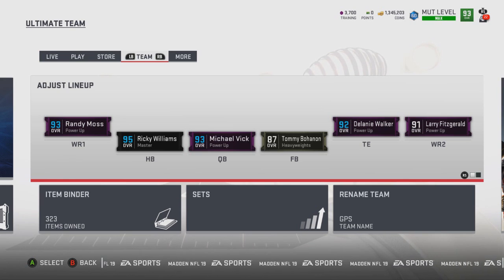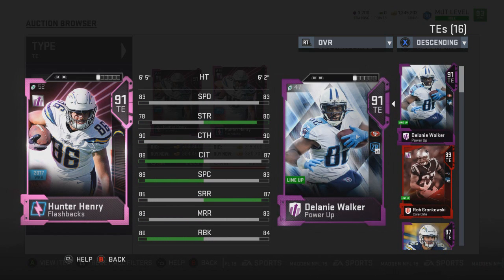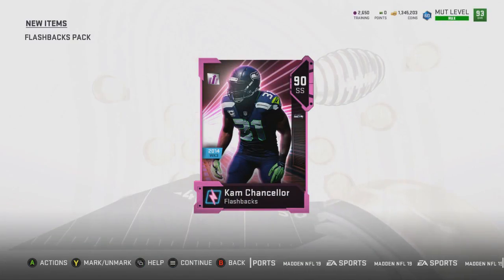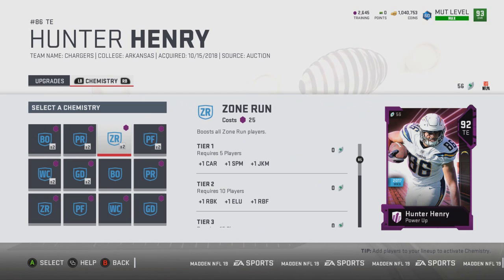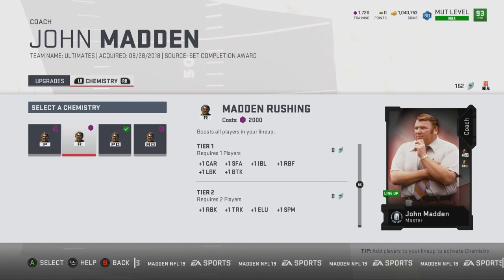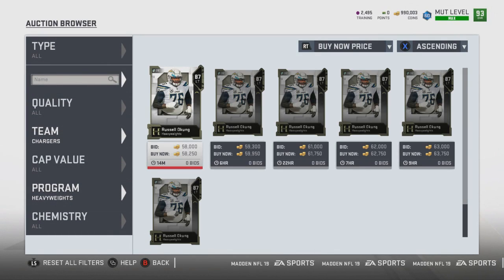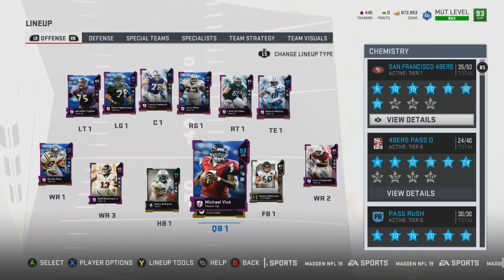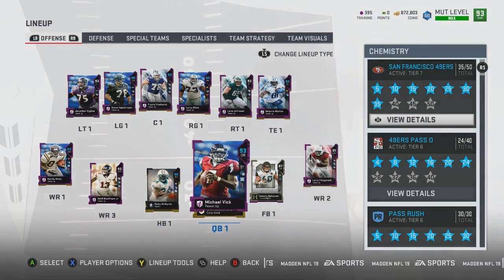Madden 19 Ultimate Team :: Flashback Pack Opening! :: Madden 19 Ultimate Team